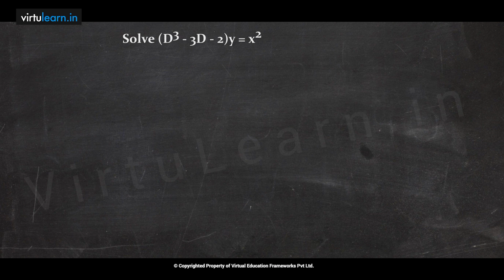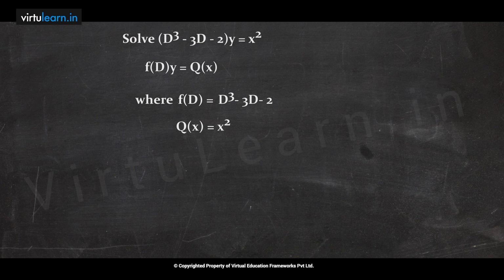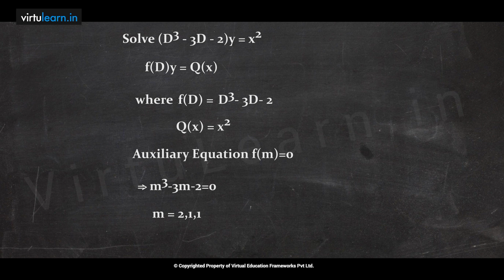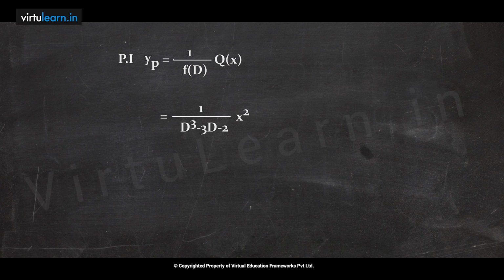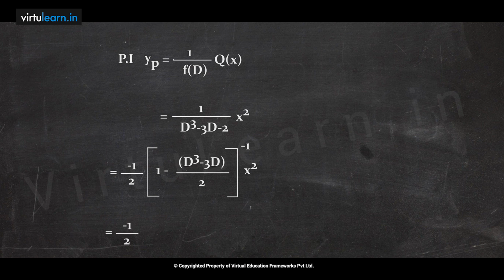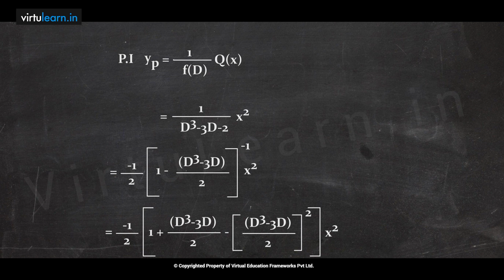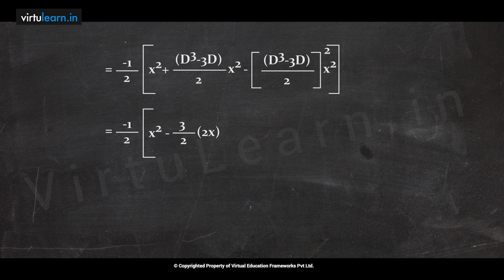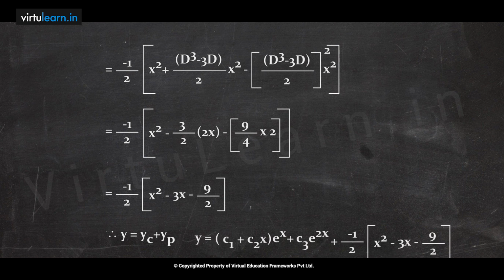R16M14 Higher order differentional equations Problem 6